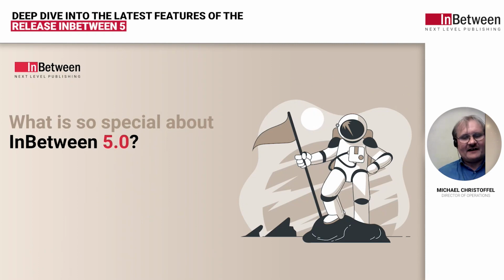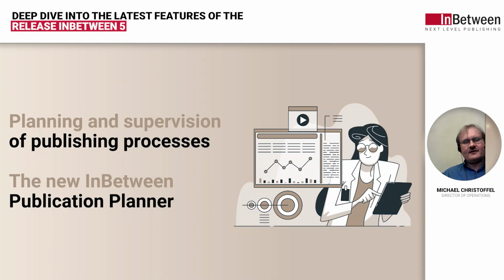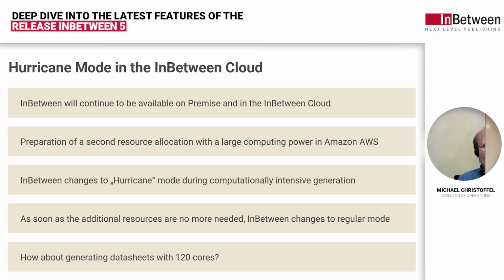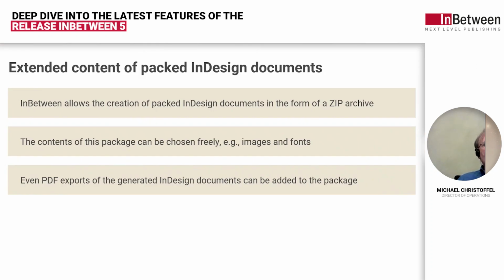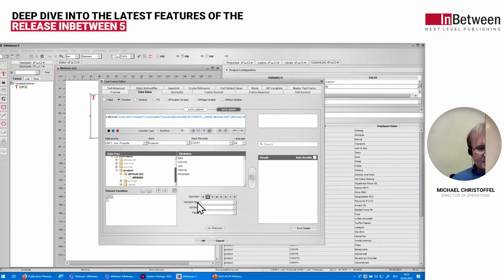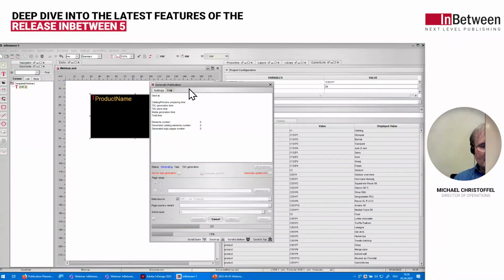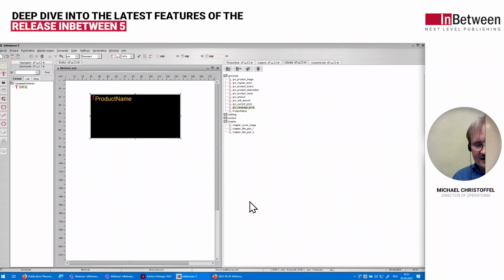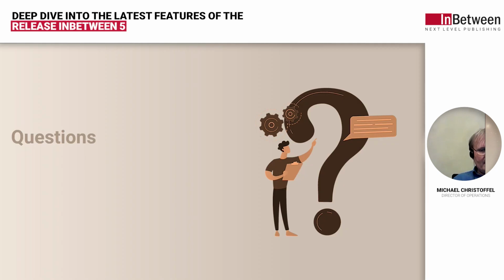Webinar: InBetween 5 - A deep dive into the latest feautures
Experience an exciting demonstration of the new InBetween Dynamic Publishing 5.0.

InBetween expert will showcase the highlights of the new InBetween Release and demonstrate them live. Learn how to make your daily work easier and find new application possibilities through new features of our Database Publishing Solution.